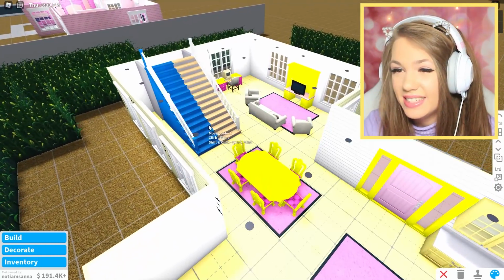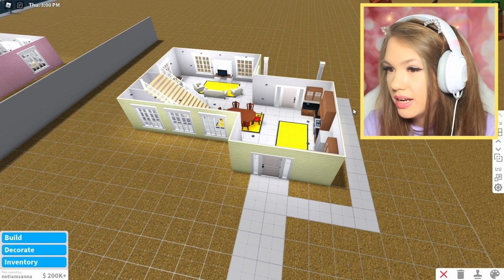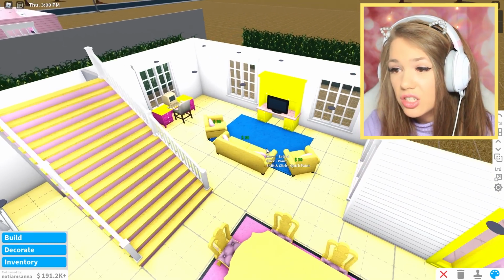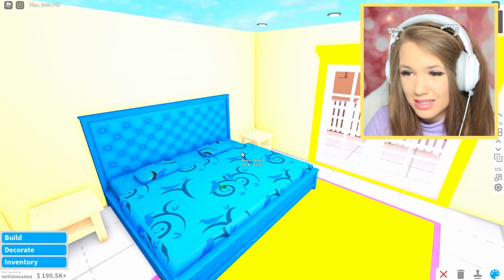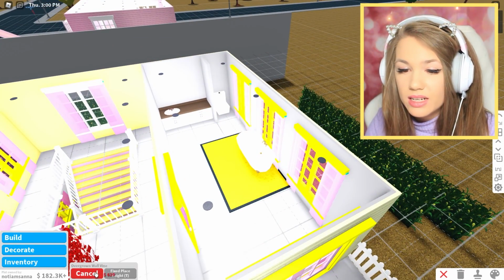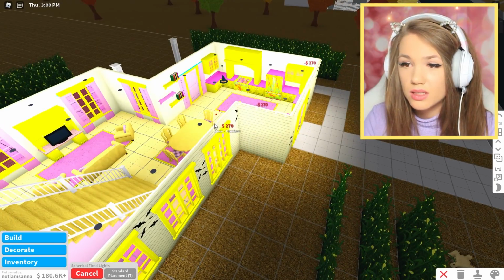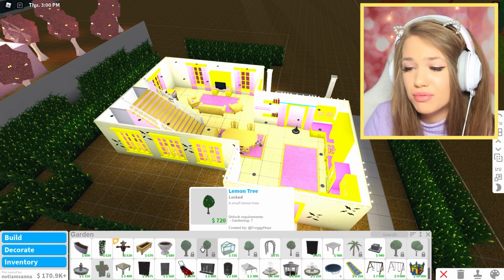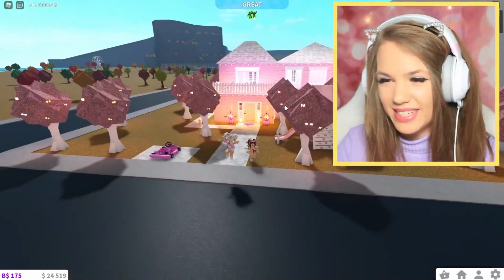HALLOWEEN BUILD OFF WITH MY BEST FRIENDS (ROBLOX)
😻🍩⭐ STARCODE: SILLY ⭐🍩😻